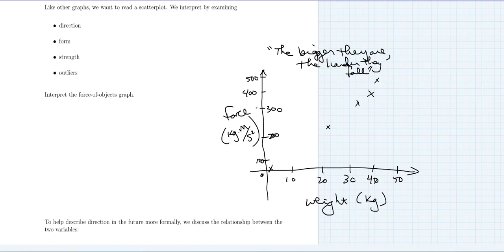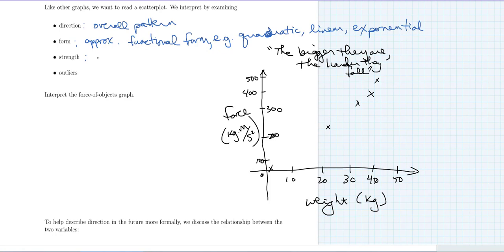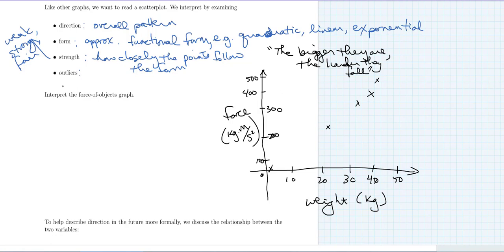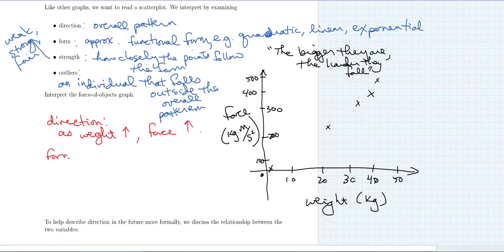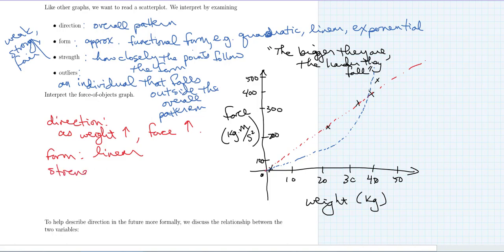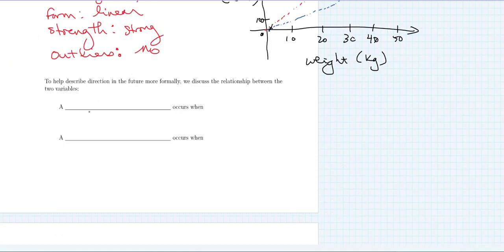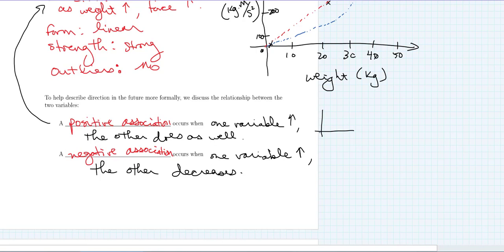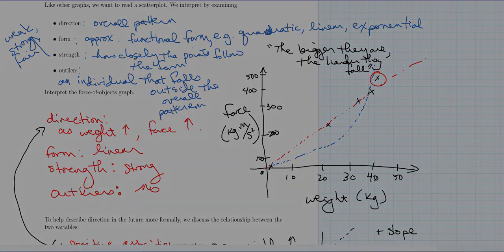Describing Scatterplots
In this video, we learn to describe scatterplots according to specific vocabulary (e.g. direction, form, strength) in our textbook.

Thumbnail illustrator: Felix Anderson.  Follow his YouTube Channel -- VaporSalad